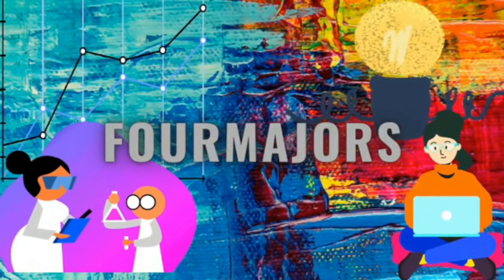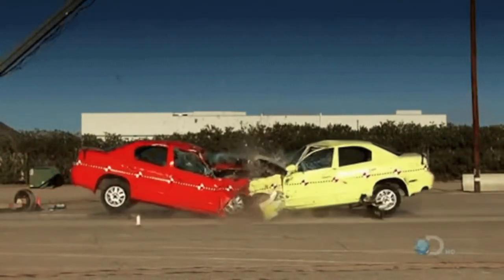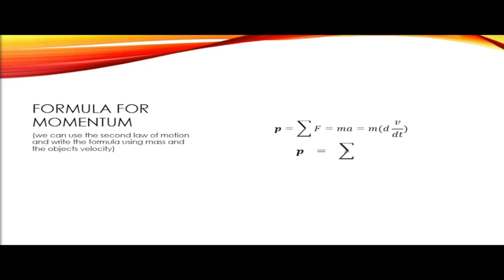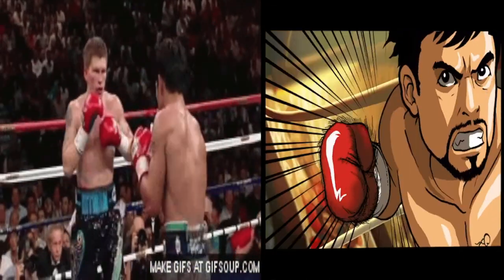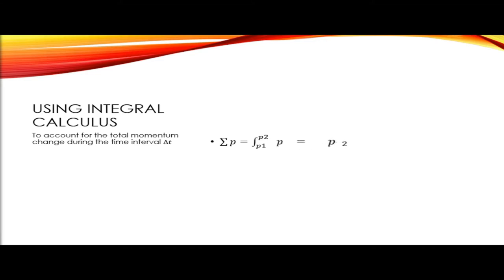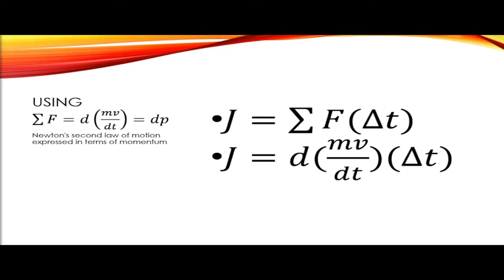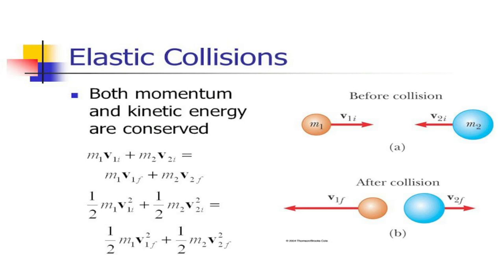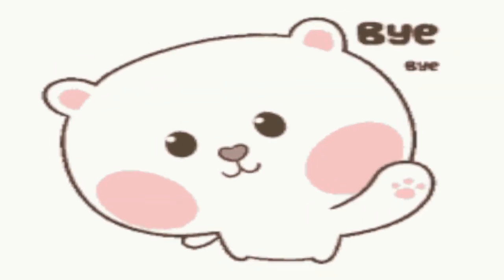The Conservation of Momentum